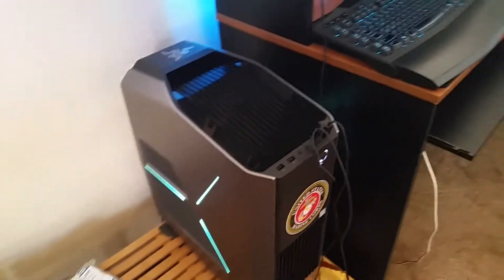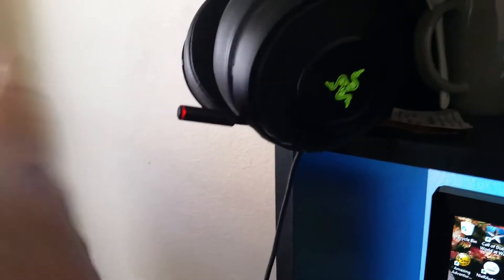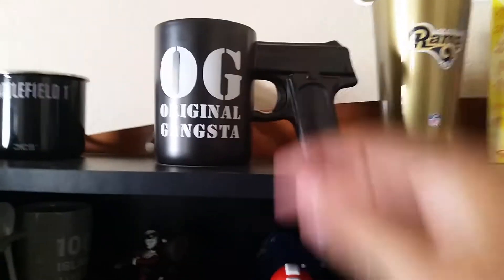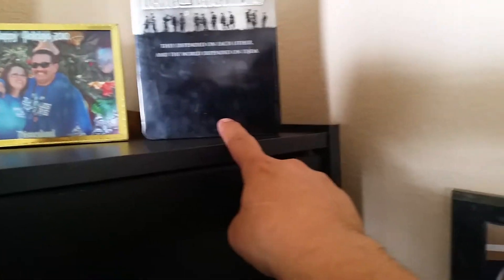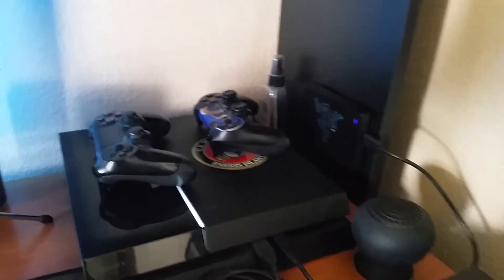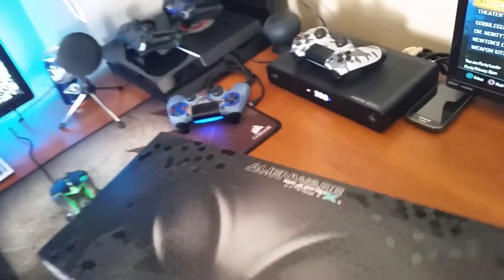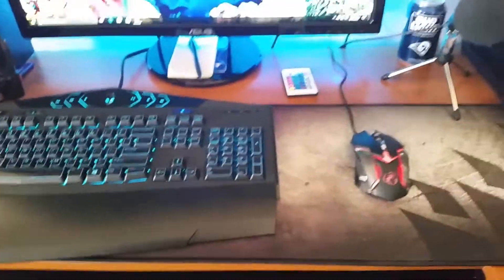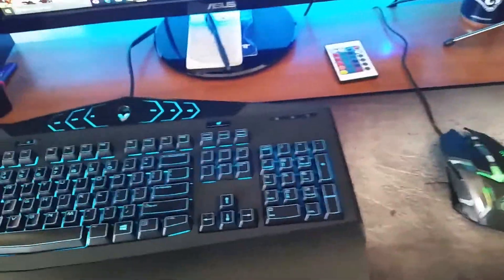My gaming set up of 2017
I like to give a special thanks to all my subscribers thank you very much I do appreciate each and everyone of you.